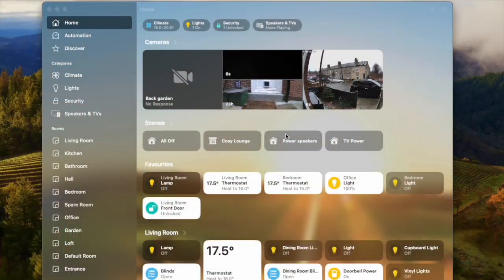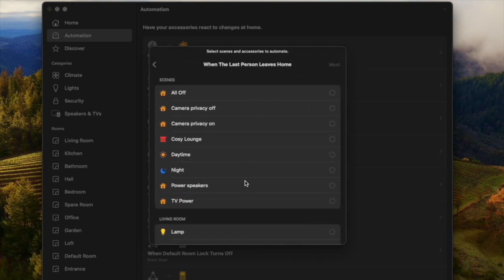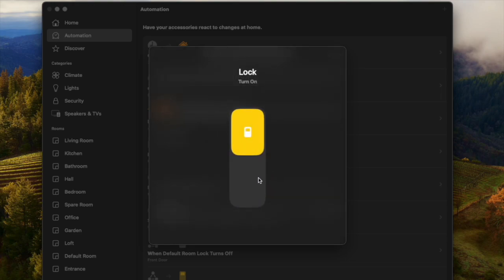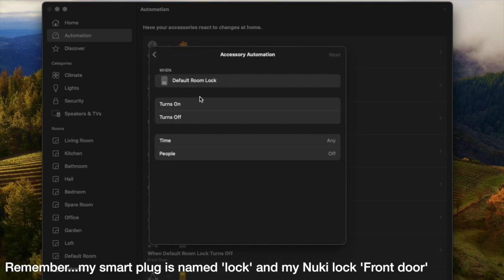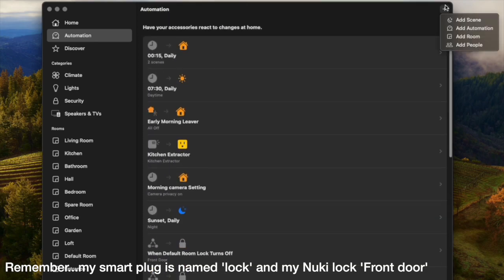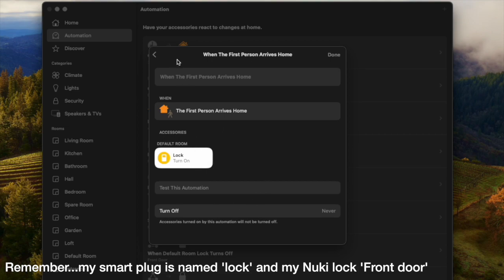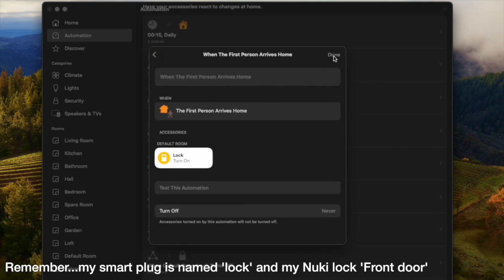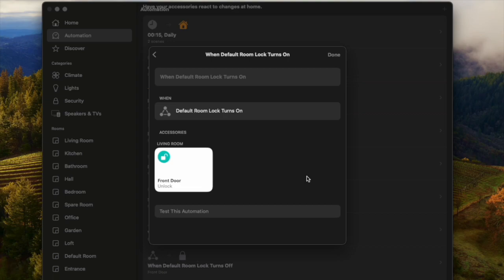Nuki Smartlock Geofencing with Apple Home to Autolock When The Last Person Leaves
Meross Smart Plug

The Nuki Smart Locks don't natively support auto locking when anyone or the last person leaves the house and if you add this into your 'When the last person leaves' automation in Apple's Home app you'll have to manually allow the task to run. In this video I show you a workaround to easily auto lock when the last person leaves using a smart plug trick!

Correction: You can achieve a 'when anyone leaves' lock function via advanced geofencing features in the Nuki app but not a 'when the last person leaves' which I demo in this video

Follow Me On:

Found this helpful?